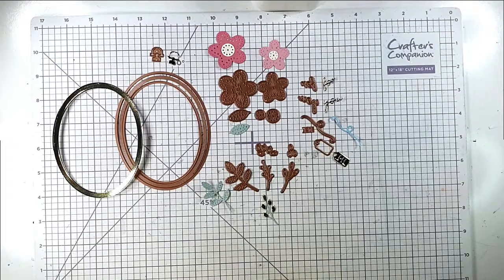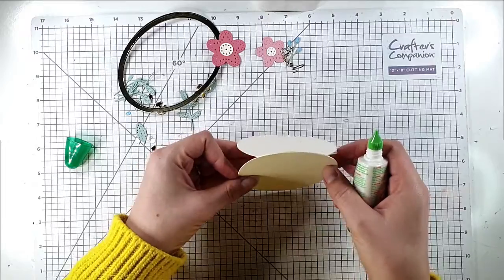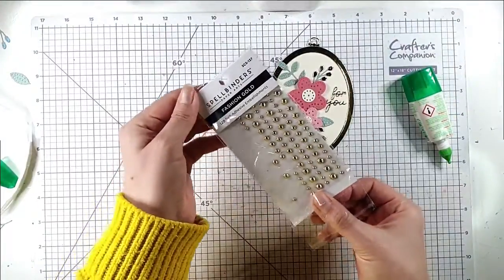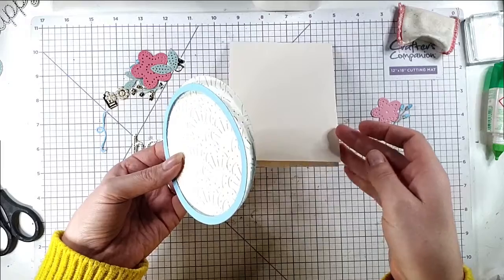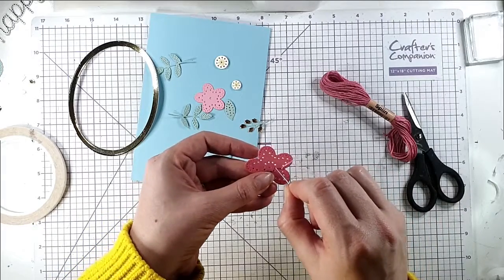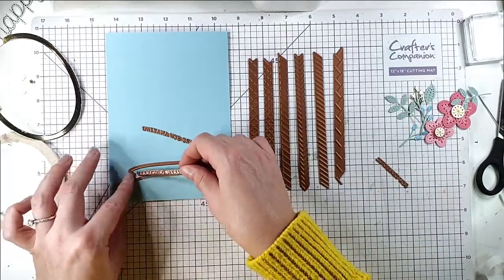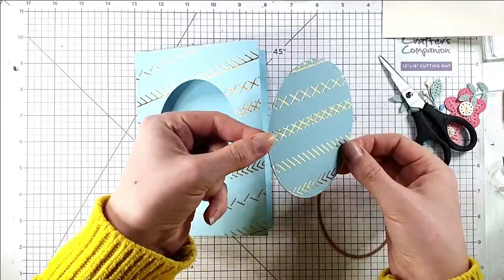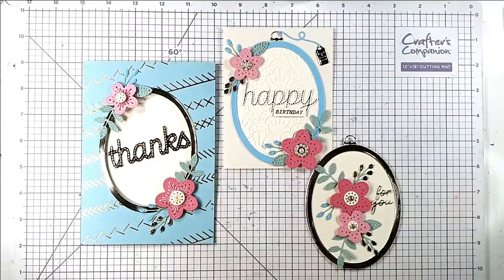3 Ways to Make the Most of Your Stitching Dies for Cardmaking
Do you love stitching dies? Me too! But they don't always need thread to be beautiful. In this video I'll show you three different ways to use your stitching dies to create gorgeous cards. I'll be using the fabulous Stitching Die of the Month from @spellbinders(linked below).

• STITCHING DIE OF THE MONTH MEMBERSHIP...

• CLEAR STAMP & DIE OF THE MONTH CLUB...

• EMBOSSING FOLDER OF THE MONTH MEMBERSHIP (2D)...

• THE DELUXE CABOODLE VALUE CLUB MEMBERSHIP...

• FASHION GOLD EMBELLISHMENTS...

• GLIMMER HOT FOIL ROLL - GOLD...

• Metallic Polished Gold Super Fine Embossing Powder...